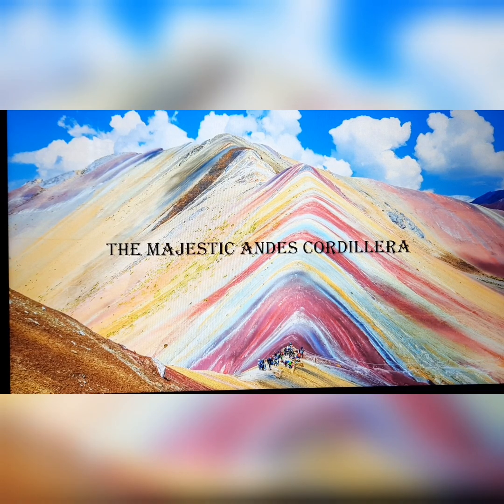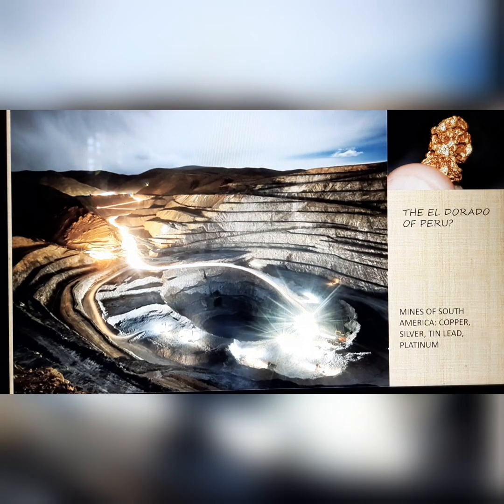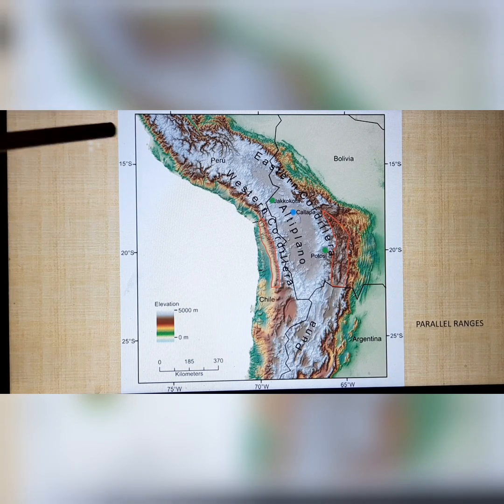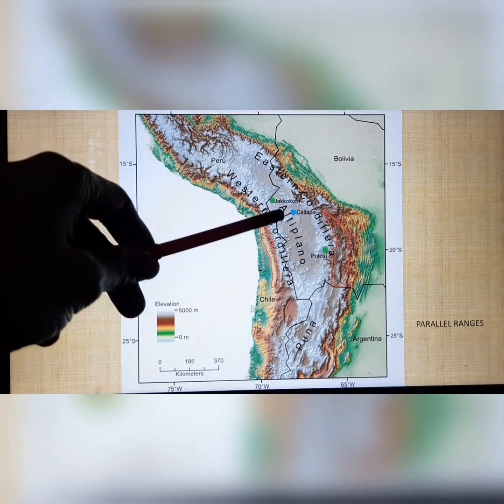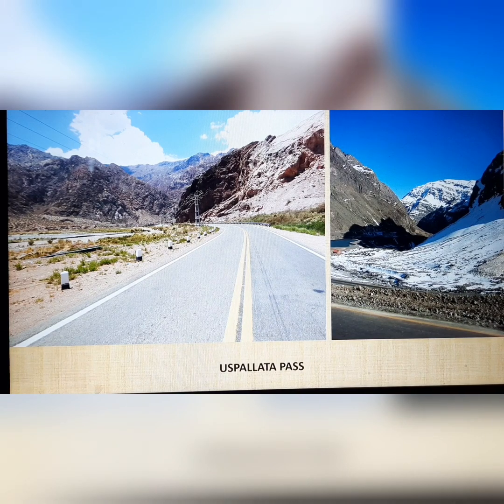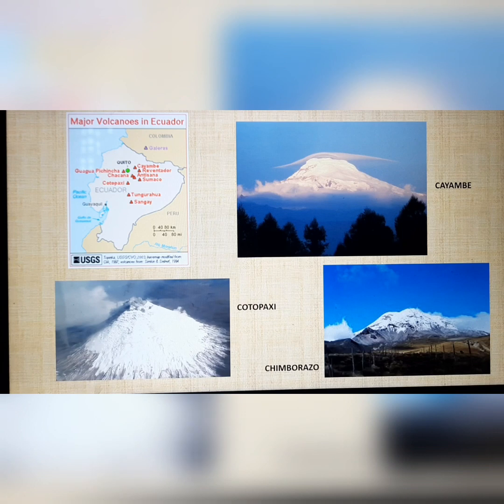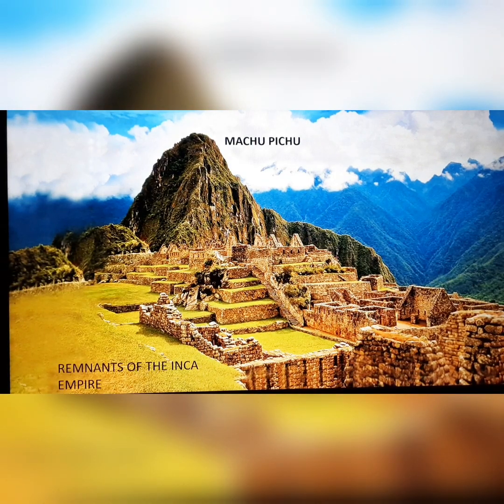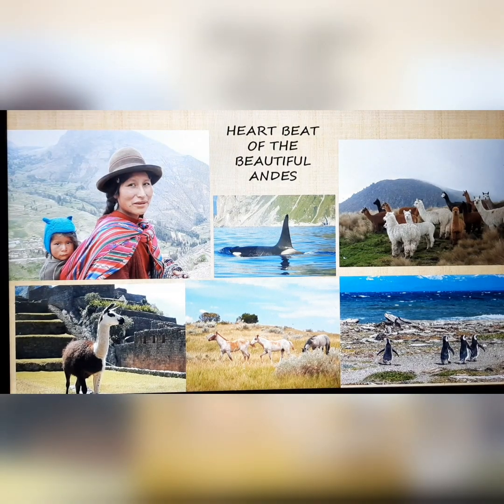SOUTH AMERICA: THE ANDES